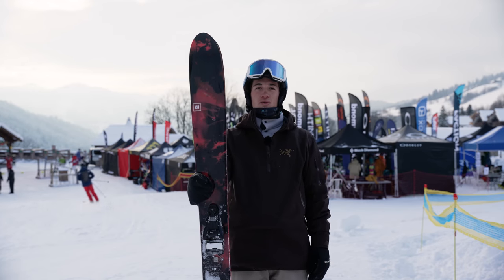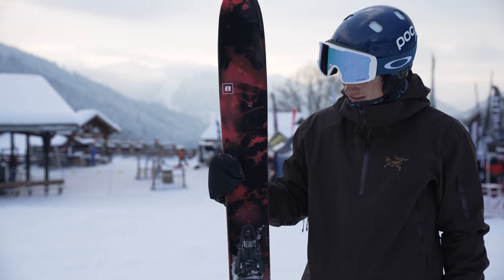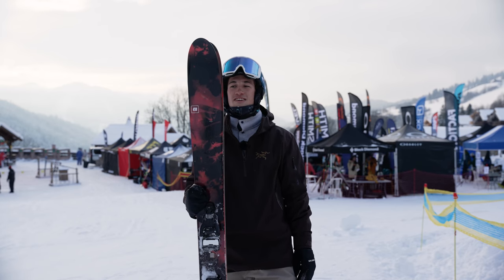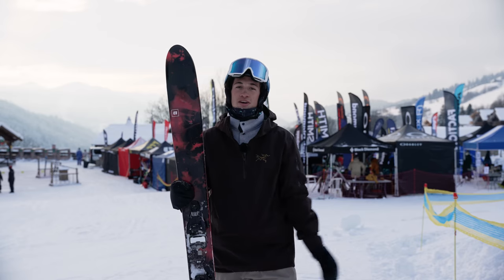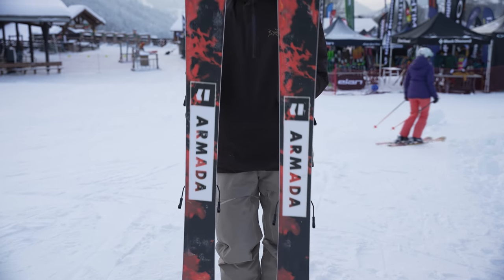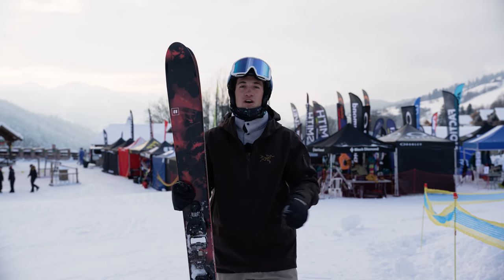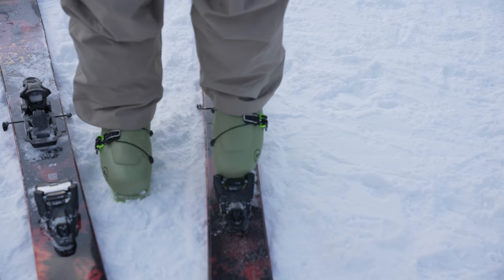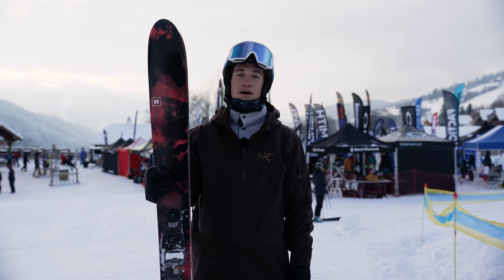Armada Whitewalker 116 - 2024 Ski Test Review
PRODUCT STORY
We set out to build Sammy a powder twin tip that is stable enough to charge exposed lines and take big hits with maximum confidence yet light enough for foot-powered backcountry access. A strategically enhanced Caruba Core allows these concepts to merge while the rockered Pin Tip and Tail guarantee quick turn initiation, reduce drag and further lower the swingweight. Lightweight and stable, but offering plenty of release when needed, the Whitewalker perfectly compliments Sammy's laid-back, surf-inspired style that's peppered with sudden bursts of all-out aggression.

AR FREESTYLE ROCKER
Rockered tips and tails are combined with positive camber under foot to allow the ski to charge with ease through unpredictable snow and maintain a solid carve when asked to do so. Turn the whole mountain into your playground.

ROCKER PROFILE
AR FREESTYLE ROCKER
CORE
CARUBA CORE
TECH FEATURES
SMEAR TECH
1.7 LIGHTWEIGHT EDGE
COMP SERIES BASE
PIN TIP & TAIL
SIDEWALL
AR75 SIDEWALL

CARUBA CORE
Our lightest wood core material creates the best uphill feel while retaining the power and damping characteristics required for descending the gnarliest terrain. This core makes no performance concessions in its quest to be ultra-light.

SMEAR TECH
Smear Tech - A 3D Beveled base in the tip and tail creates a unique feel in all snow conditions. Less likely to catch in crud, self-centering in deep snow and un-catchable on takeoffs, Smear Tech lets you float effortlessly whether sliding forwards, backwards or sideways.

1.7 LIGHTWEIGHT EDGE
Light and strong, this heat-treated edge minimally affects the feel of the ski to ensure a snappy, lightweight feel.

COMP SERIES BASE
Sintered UHMW polyethylene with added carbon creates our fastest base without sacrificing durability.

AR75 SIDEWALL
Sidewall on 75% of the ski to allow for weight savings on tip and tail while maintaining ridgitiy and drive in the prime zone.